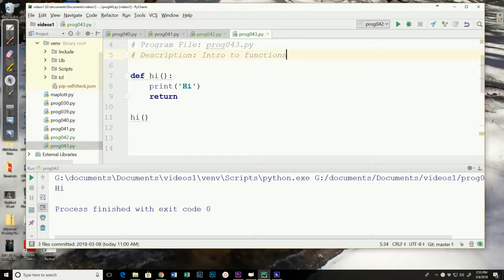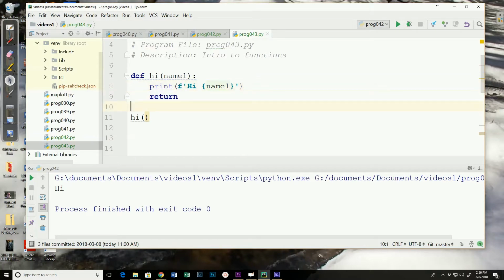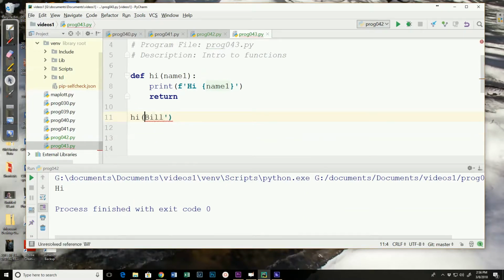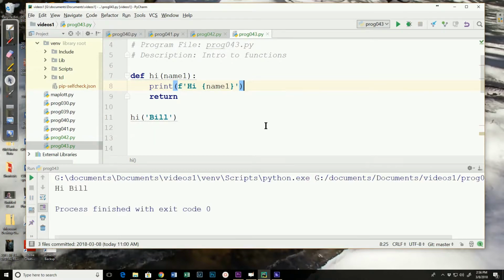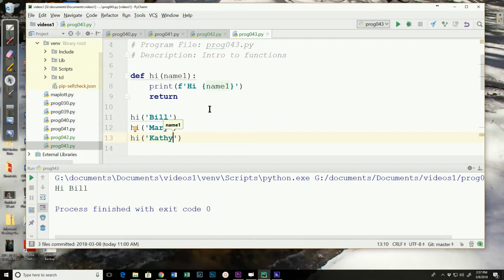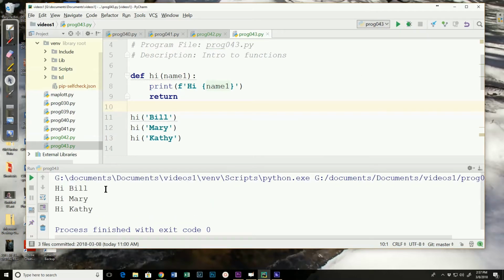043 - Pass a argument to a function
This video will introduce user defined functions and pass a single argument to the function.